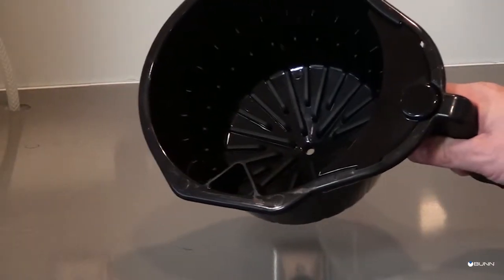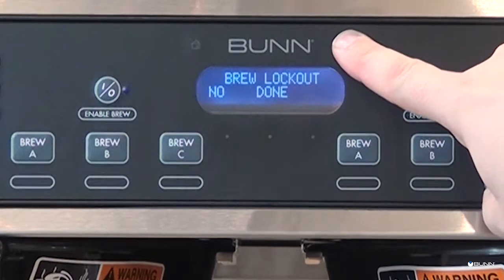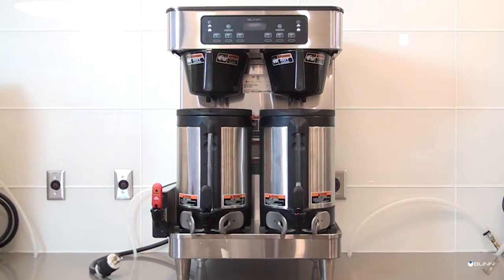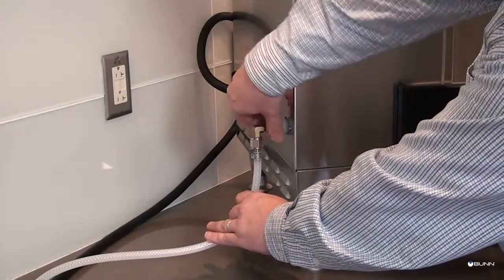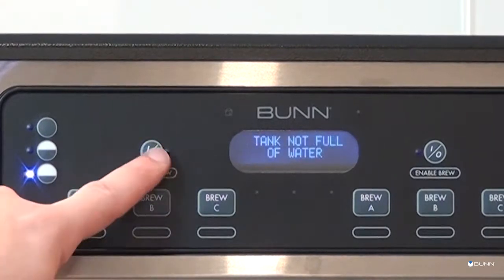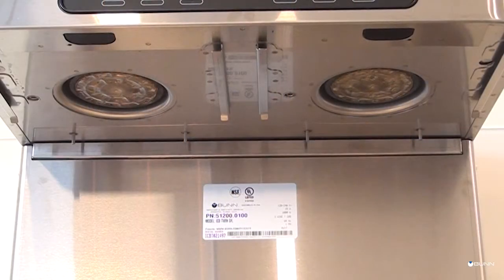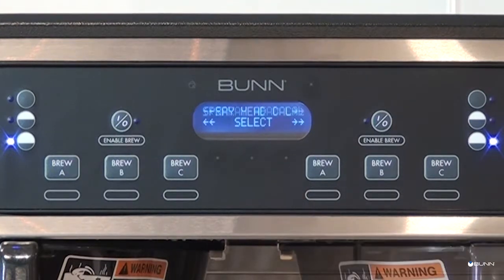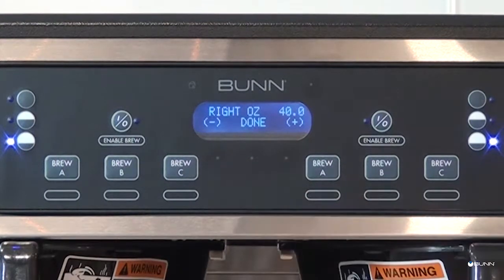Twin ICB SH Installation English